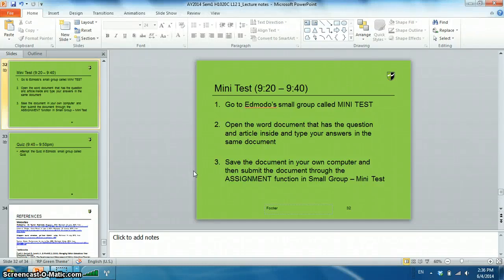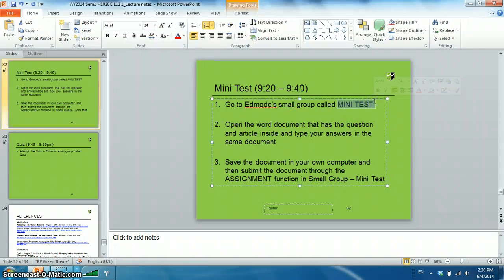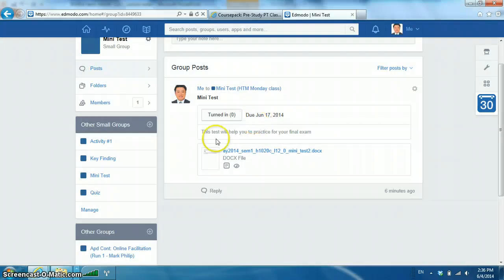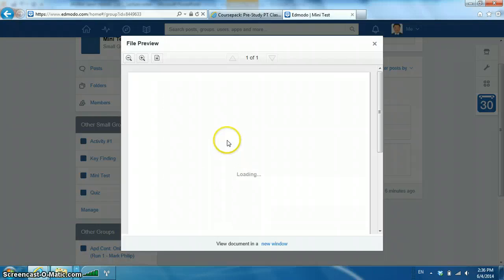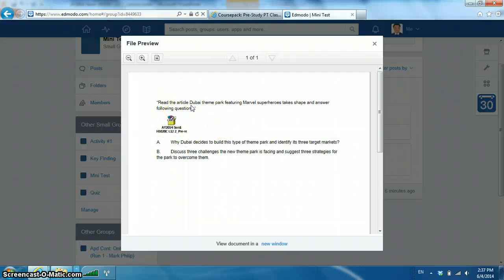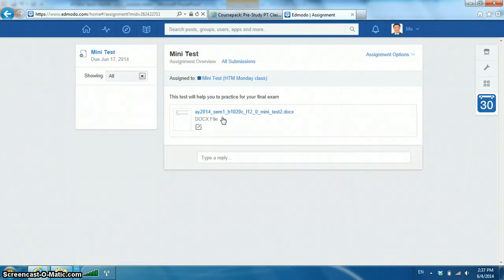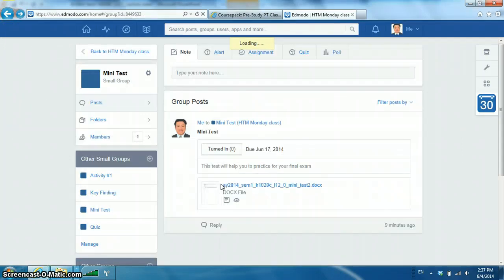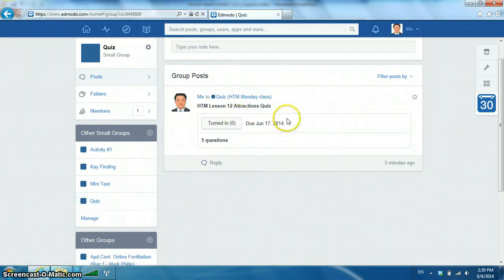HTM 12-4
Instruction on how to submit mini test and quiz